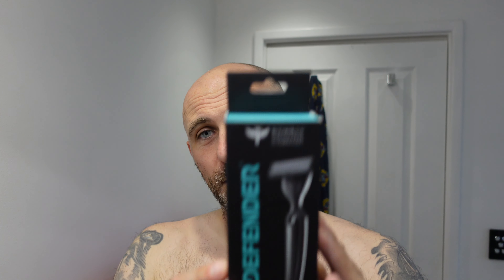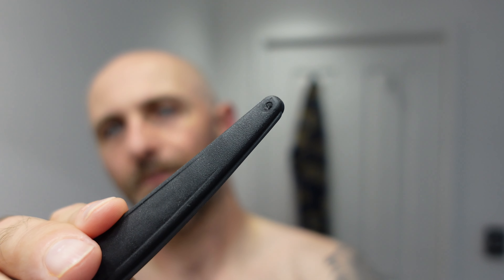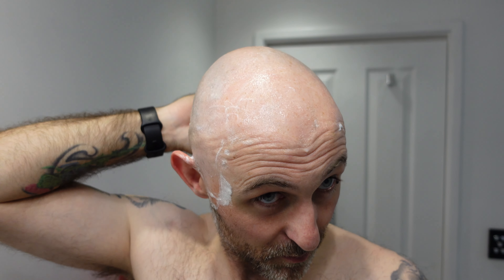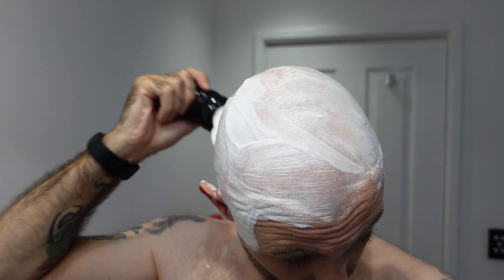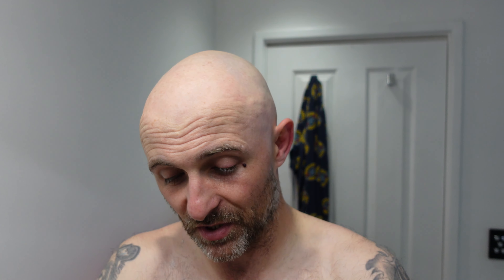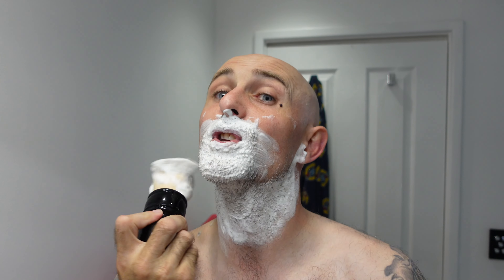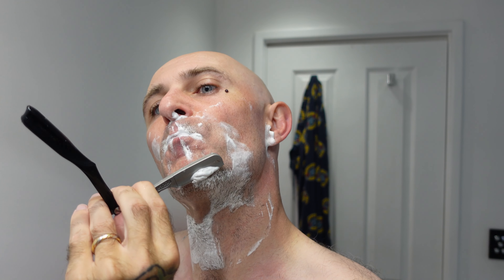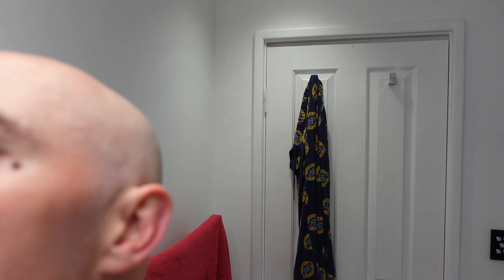Bombay Shaving Co Defender Razor first impressions and shave!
Gear Used in todays Shave:-

Pre Shave - Splash of Water
Soap - Grooming Dept Chypre (I think)
Brush - Razorback Hulk
Razor - Bombay Shave Co Defender and Feather AC
Blade - Schick P30
Post Shave - Thayers Witch hazel Lemon